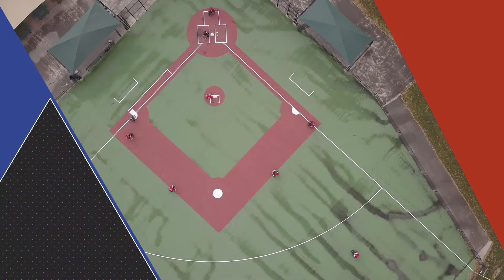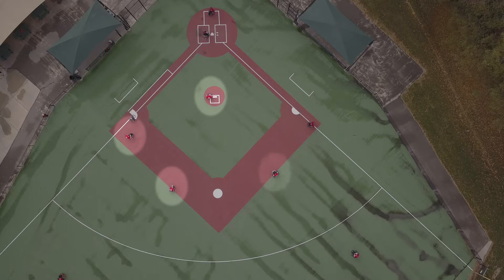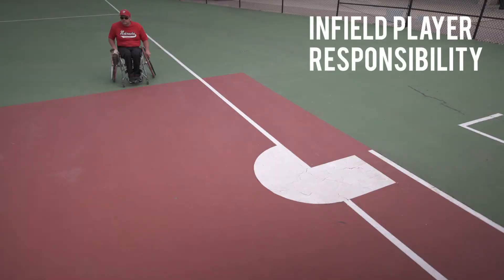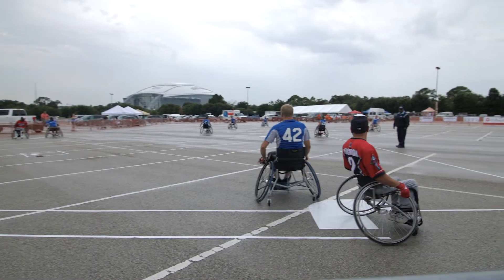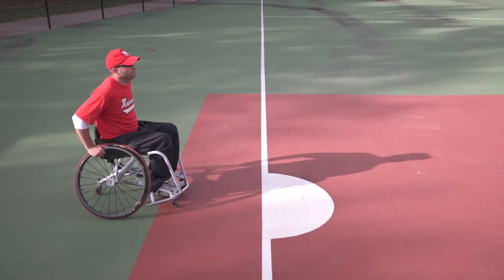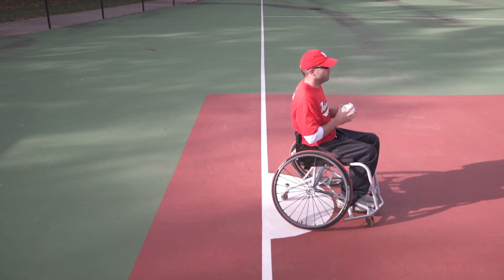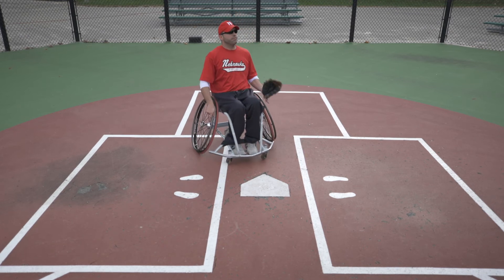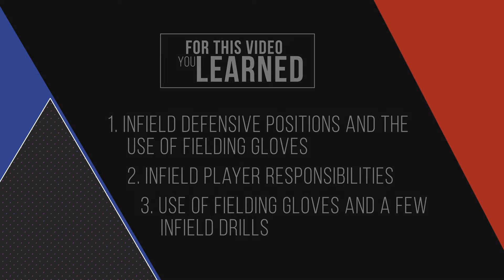Infield Defense in wheelchair softball.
This educational video is about the infield defensive techniques, strategies, and drills used in wheelchair softball. The National Wheelchair Softball Association (NWSA) financed this video through a grant from the Craig H. Neilsen Foundation. Video production was provided by Shaina Koren Cinematography and Evergrain Studios (Mike Esposito & Shaina Koren) and featured volunteer players from the multiple world series champion Nebraska Barons wheelchair softball team. Executive Producer and written by Bruce Froendt, Commissioner. Video filmed on Nebraska Barons field in AllPlay Complex in Omaha, NE.